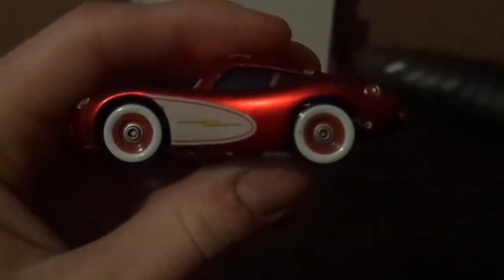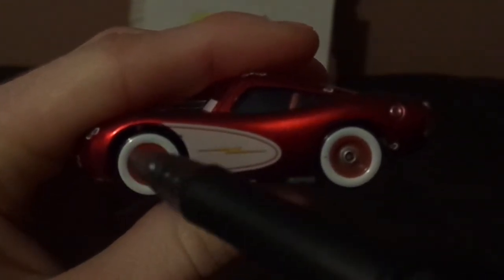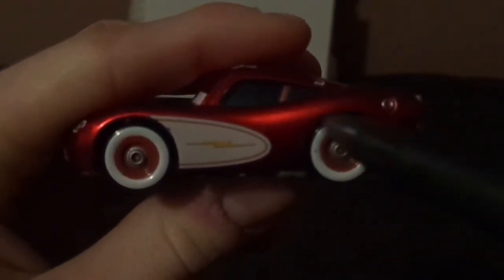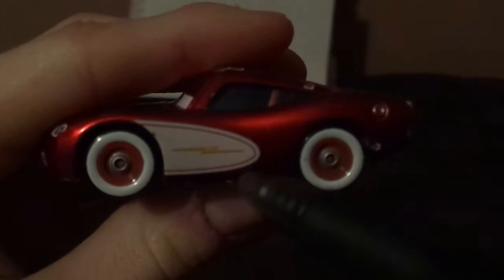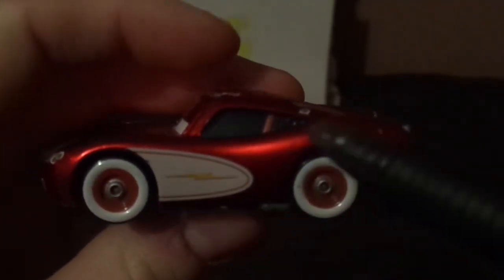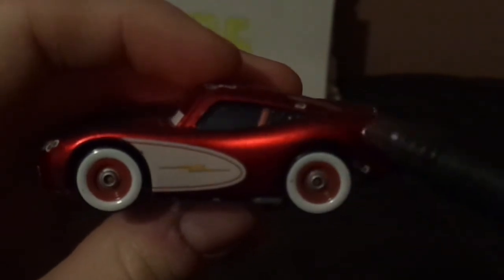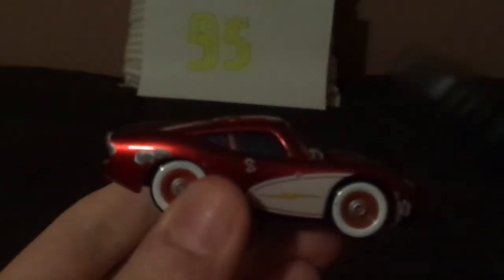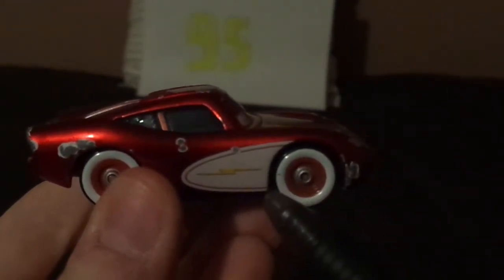Disney Pixar Cars Crusin Lightning McQueen (Radiator Springs townie) diecast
Hello everybody & today, we're gonna take a look at Crusin Lightning McQueen (Radiator Springs townie).